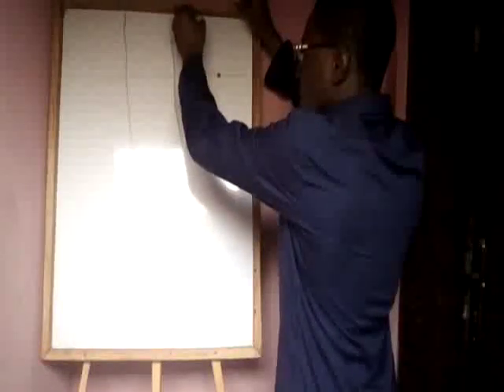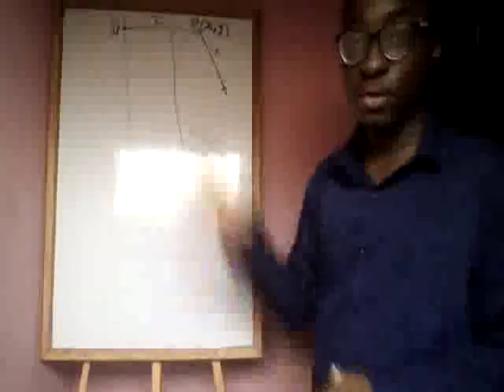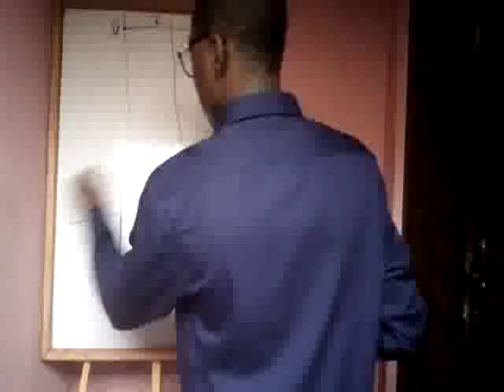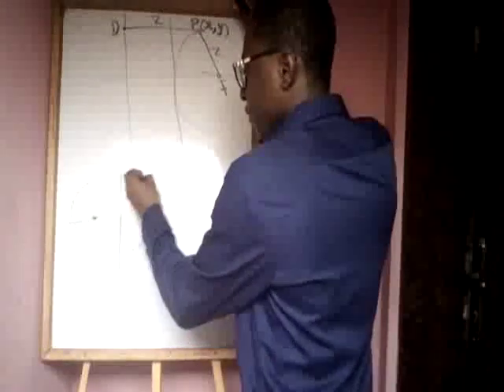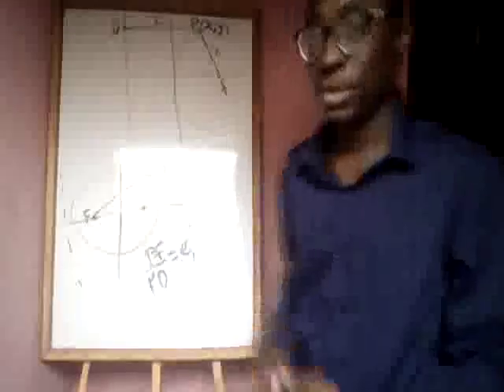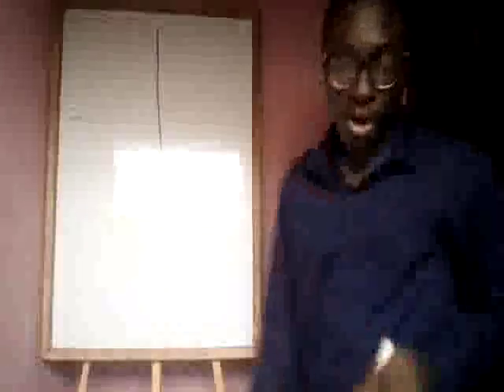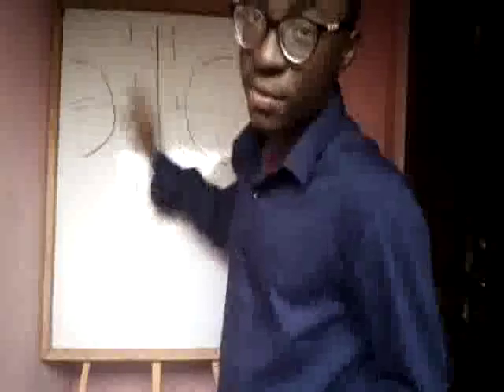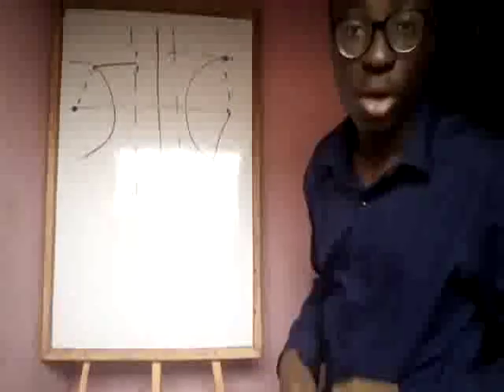Conic sections- Further maths for everybody